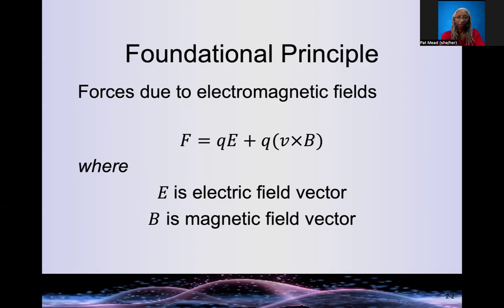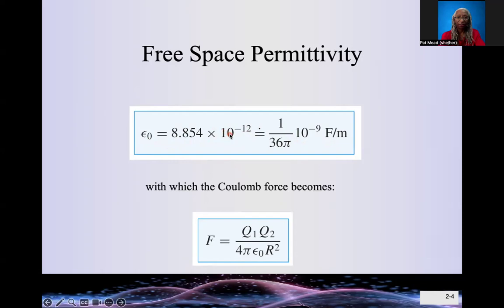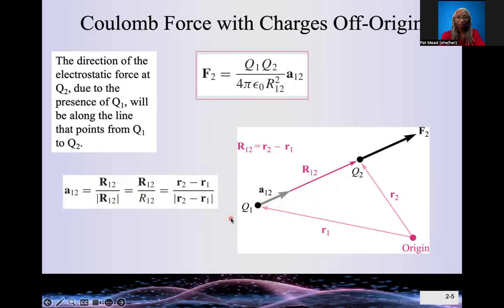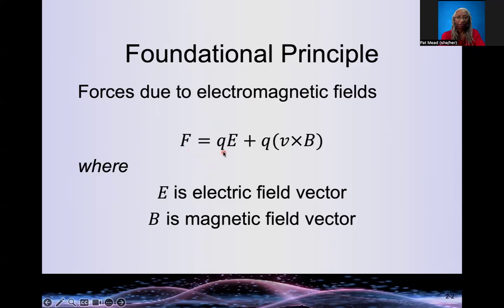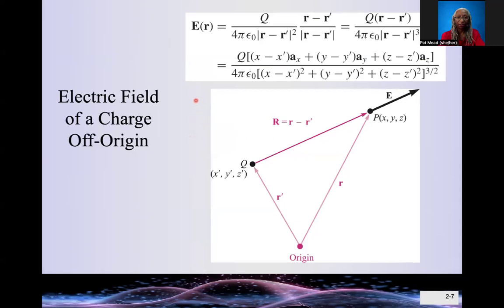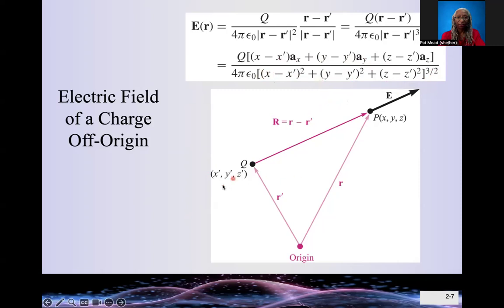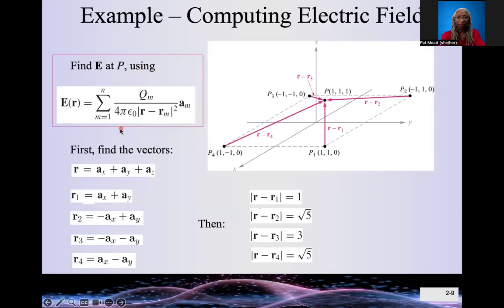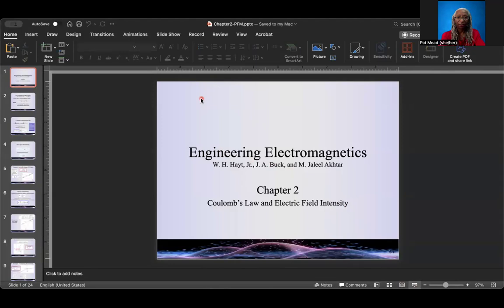Intro presentation on Coulomb's Law